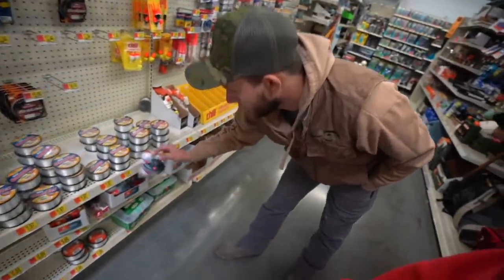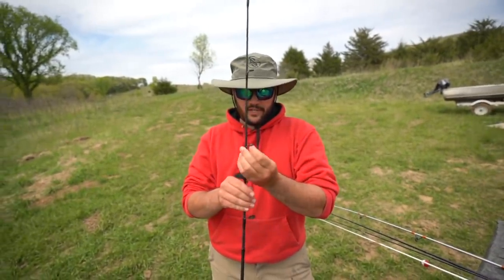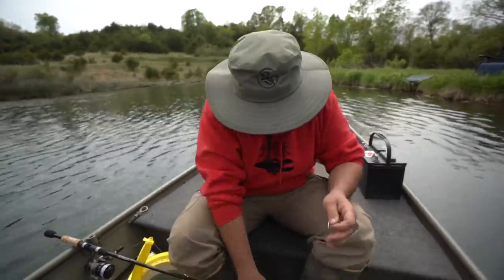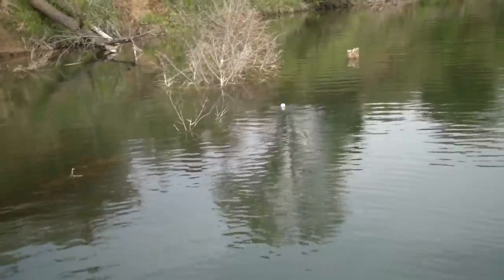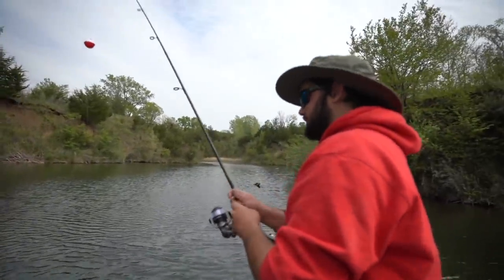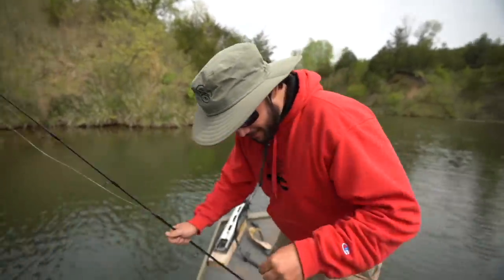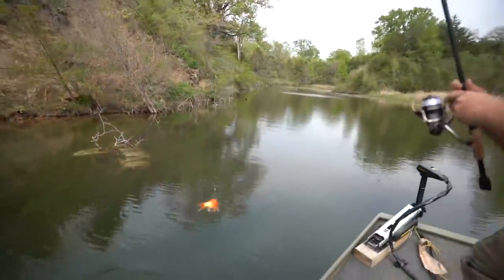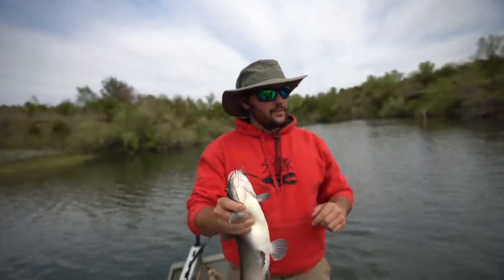Fishing with GIANT LIVE GOLDFISH in My BACKYARD POND!!! (Surprise Catch)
We went to the local baitshop and picked up some GIANT goldfish to try to catch a big fish in my backyard pond! I wan not expecting it to work! I hope you all enjoy! PEACE!

►Use code SMALLFISH to get your FIRST Mystery Tackle Box for just $10